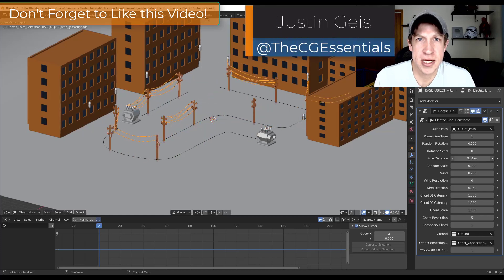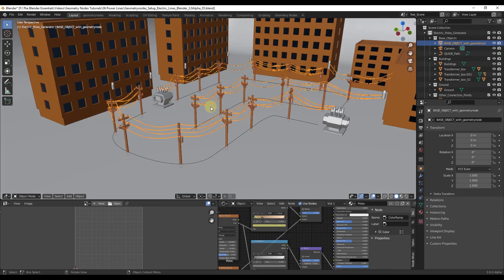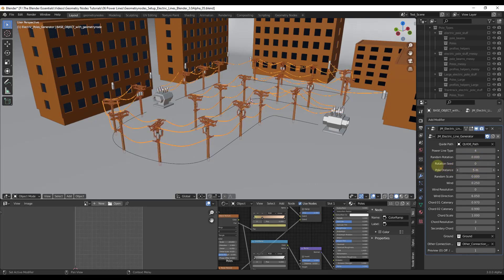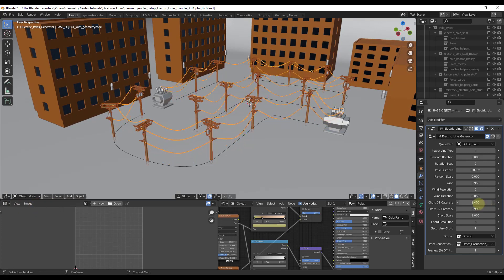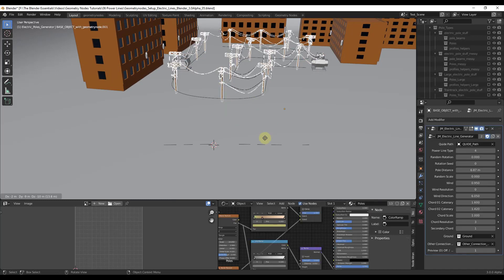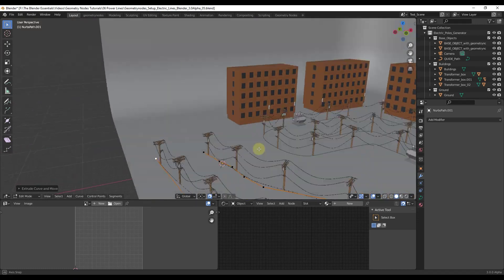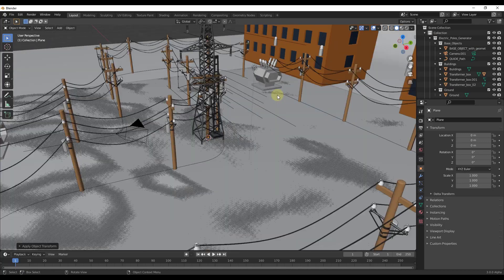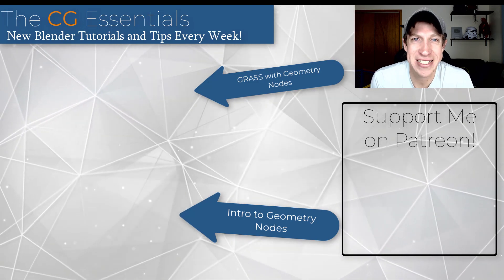THIS is What Geometry Nodes Should Be! AWESOME Power Line Generator Node!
In this video, we check out the new power lines node from Blenderesse! This node quickly and easily creates power lines along paths inside of Blender using geometry nodes!

Swap out styles, adjust lines, spacing, and more! Check it out below!

TIMESTAMPS
0:00 - Introduction
0:16 - Node Setup Link
0:42 - Feature Overview
1:23 - Randomizing rotation and scale of poles
2:00 Adding wind and adjusting the wires
2:37 - Adding poles to your own custom path
4:10 - Appending the setup to a new Blender file
4:55 - More geometry nodes tutorials